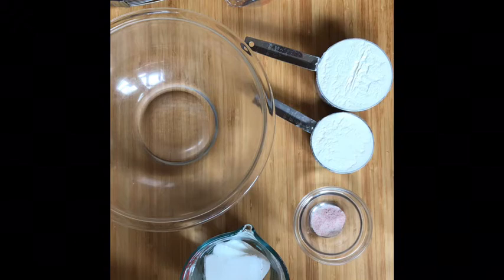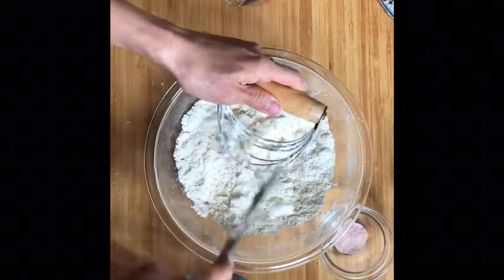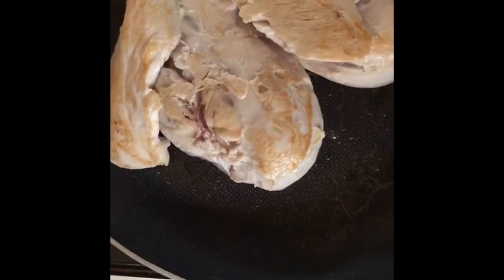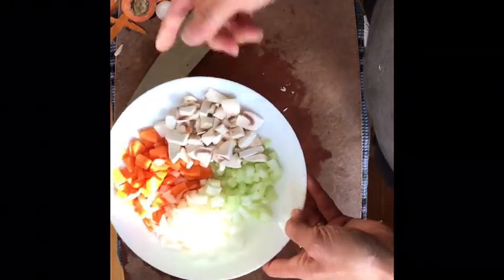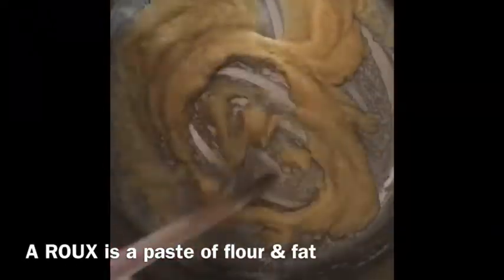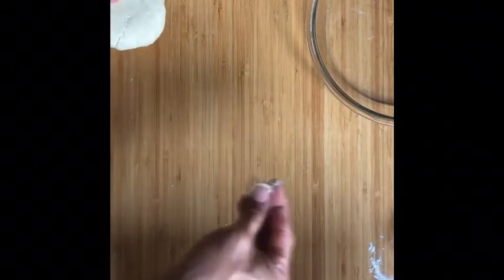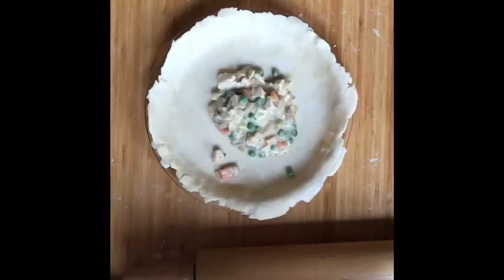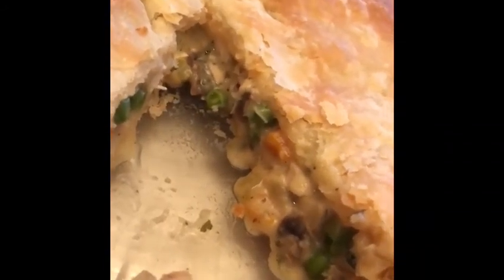Chicken Pot Pie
Baking 12 - Pastry Unit
Using the Standard Pastry (Conventional Method) we make a double crust & fill it with chicken, vegetables & a white sauce thickened we with a roux.